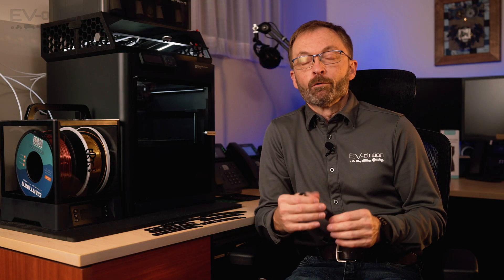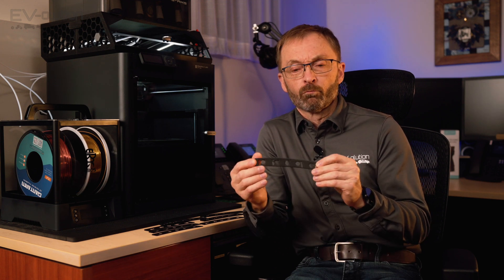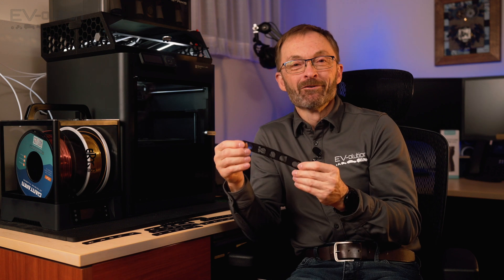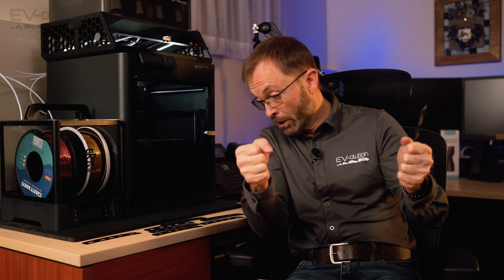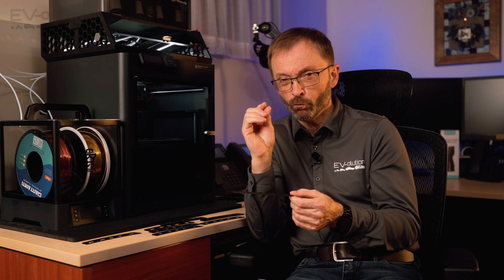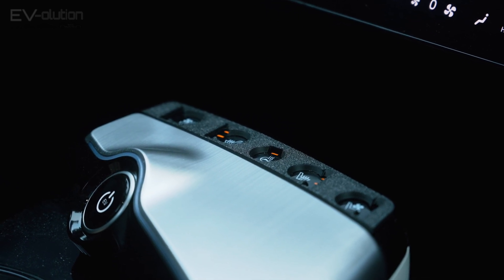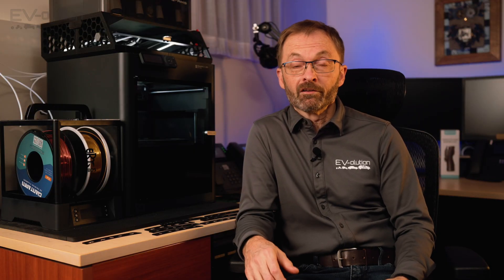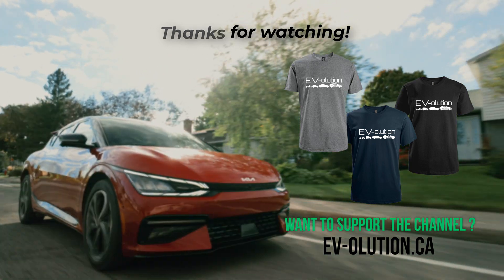Kia EV6 Touch button problem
I made and 3D printed a solution for the Kia EV6 capacitive buttons at the end of the center console. Kia thought it was a good idea to make the buttons at the end of the console of certain trim levels of the EV6, touch buttons. This means that they can be activated when you accidentally brush them when accessing the climate or media buttons that are right in front of the console. My cover design is simple, quick to print, can be printed at home or via a 3D print service, and costs next to nothing. I strongly suggest printing it in PETG at a minimum, ABS or ASA are better, but not in PLA. PLA will melt in the summer heat in a car. FYI, I used PETG because that is what I had.

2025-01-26 UPDATE:  I received a request to make one without the heated steering button, and I created a new set for RHD vehicles, so there are now new files uploaded to the print sites.
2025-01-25 UPDATE: As requested, I have added a version of the button cover that has no ventillated seats.

Where to download the 3D Print file I made:
If you like my make, I would really appreciate if you could boost it on MakerWorld. Thanks in advance.

CREDITS:
My awesome YouTube associate, the amazing video producer David Laramée! For each new video he ups the game to a whole new level.

00:00 Intro
00:40 What’s the issue?
01:00 The solution
02:27 Where to get it
03:00 Added benefit
03:42 What holds it on?
04:31 How to install it
05:06 If you don’t have a printer
05:20 Santa! WTF?
06:26 Please share this